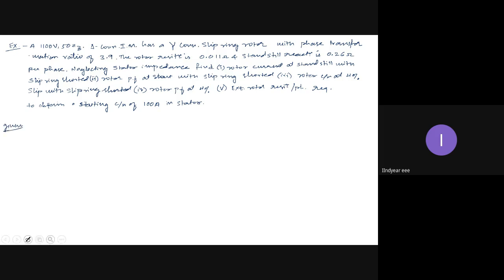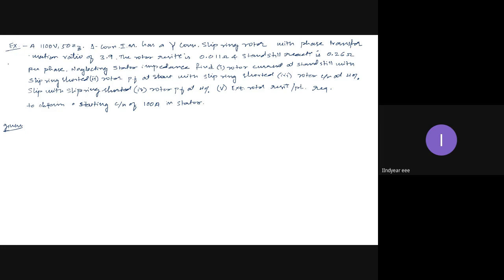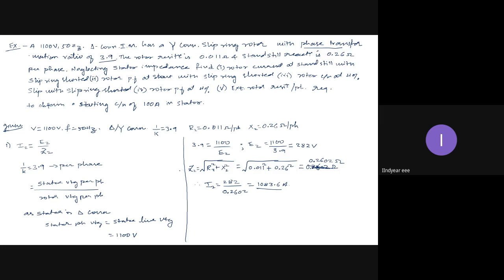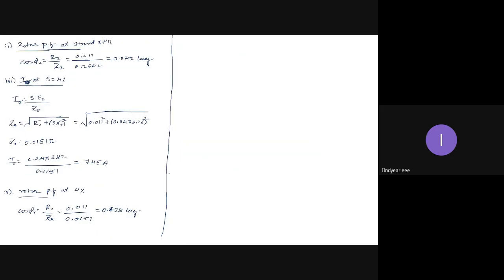Electric Motors Lecture 42 Induction Motor Torque Examples